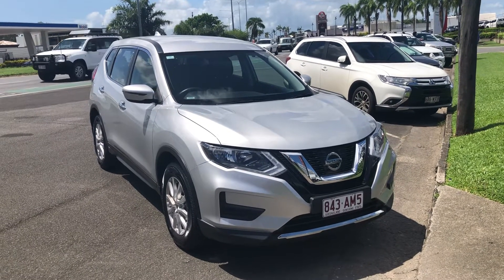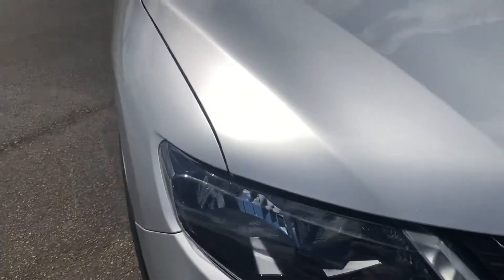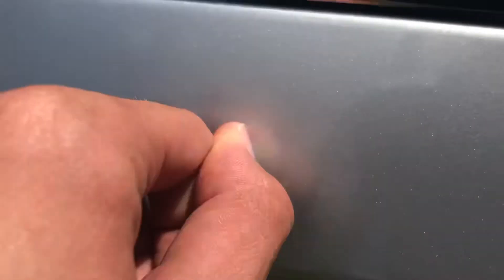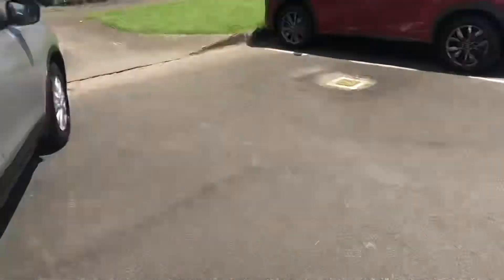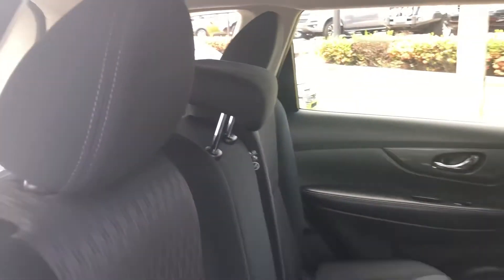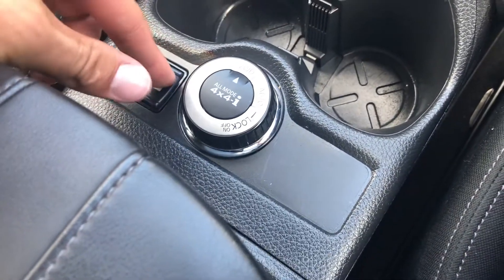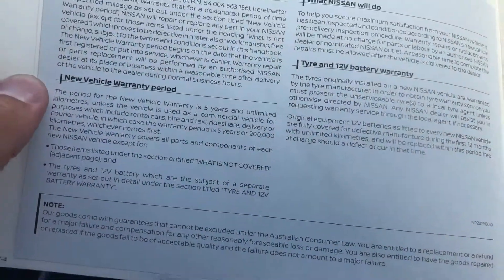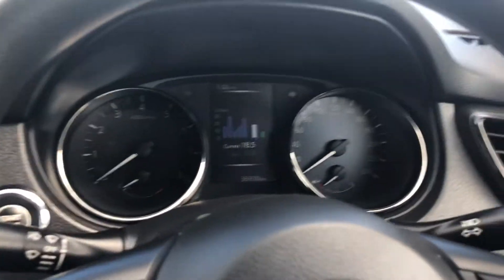2019 Nissan X-Trail